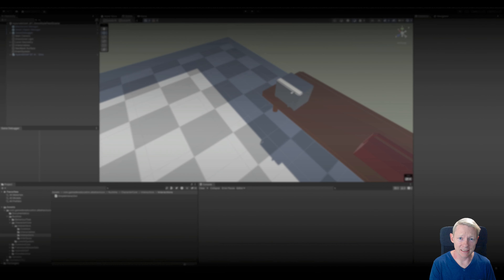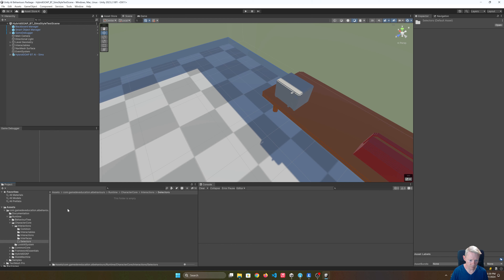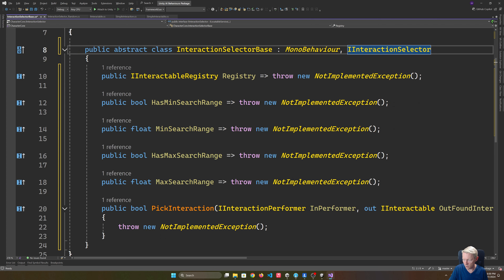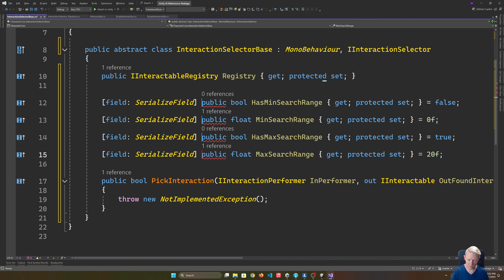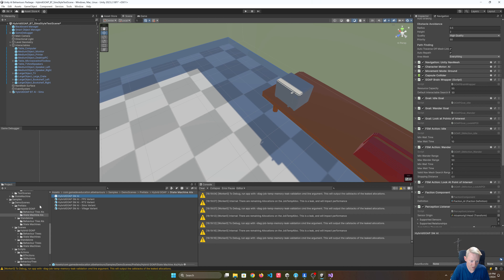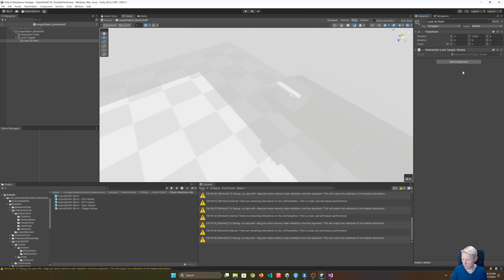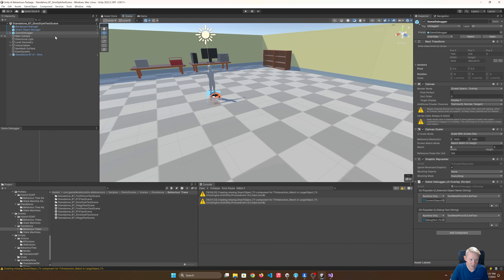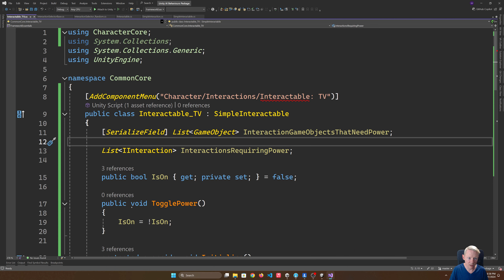AI Behaviours: Interactables Overhaul Part 2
In this three part series we are going to be overhauling the interaction system for the AI Behaviours Package. In this second part we will be handling selecting our interactions and updating our base behaviour logic.

🎞️ Chapters
00:00 Introduction
01:55 Building our Interaction Selector Base
14:50 Building our Random Interaction Selector
21:00 Updating our AI prefabs
22:20 Updating our interactable prefabs
27:45 Adding external hooks for interactions
37:20 Updating the TV prefab
42:30 Building the TV interactable
54:00 Adding some helpers to our base behaviours

➔ Arman
➔ Kieran B
➔ Chizzler
➔ Grant Coble-Neal
➔ John Kenneth Douglas
➔ Kasper Enwall
➔ Tom Gordon
➔ Tylah Heil
➔ Inho Kim
➔ Maxamillian Marsh
➔ James McCarthy
➔ Travis Mosier
➔ Benjamin Russell
➔ Seriphis
➔ SiliconOrchid
➔ Callan Syratt
➔ Serj Tomas